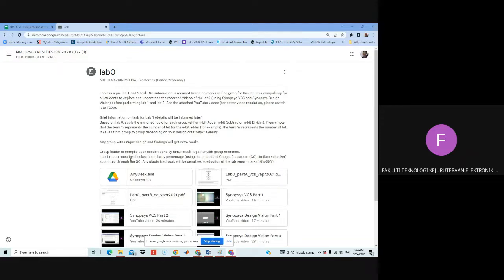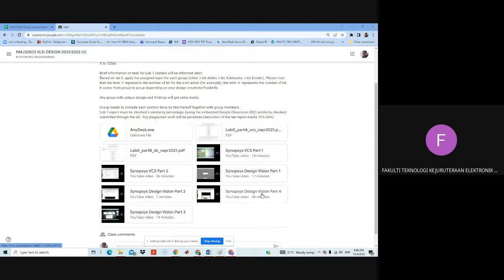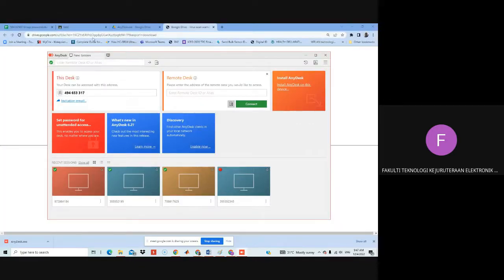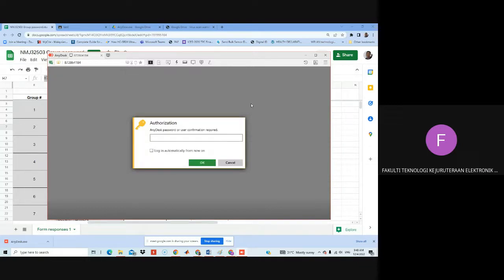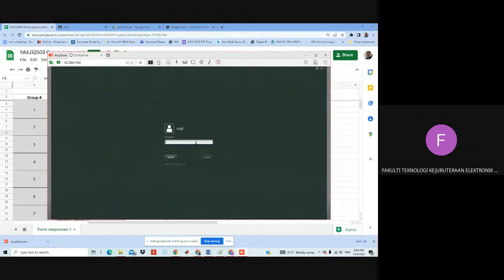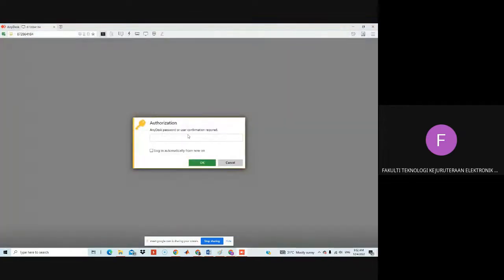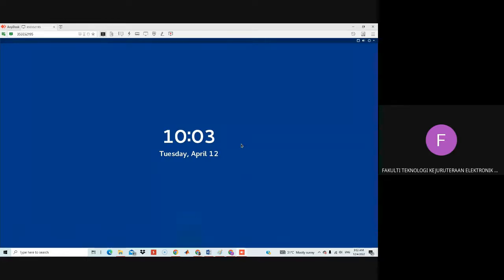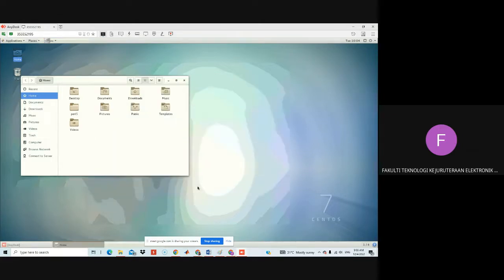AnyDesk Remote Desktop Tutorial